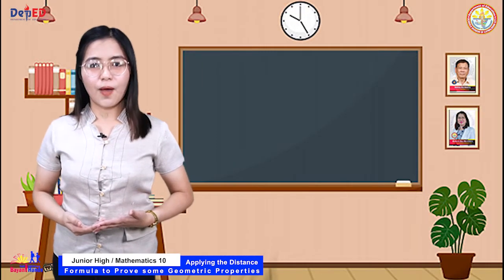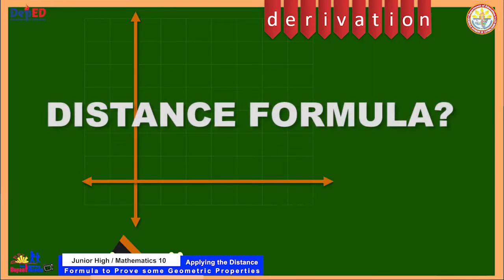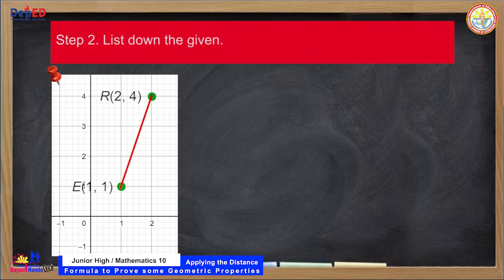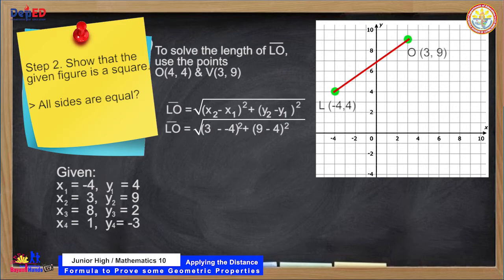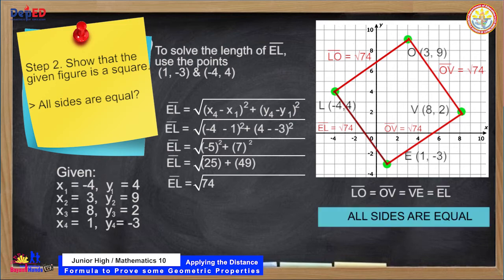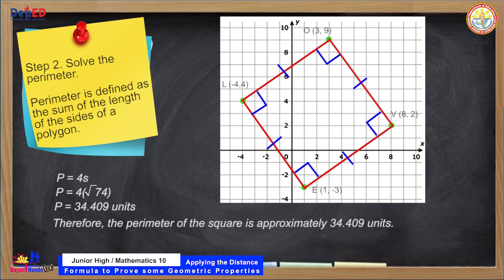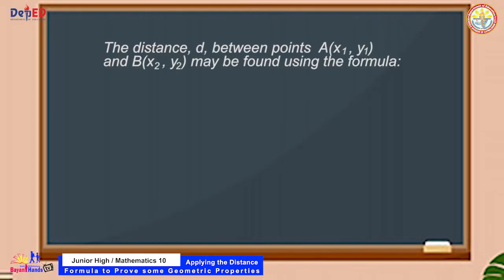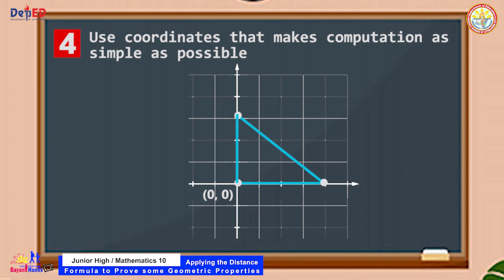Math10 Cabael Kristine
Applying the Distance Formula to Prove some Geometric Properties